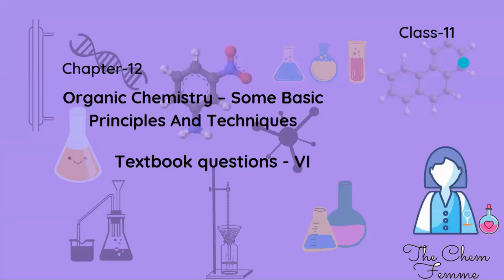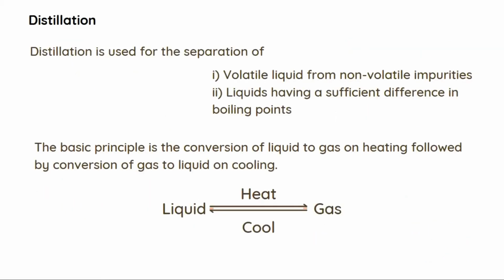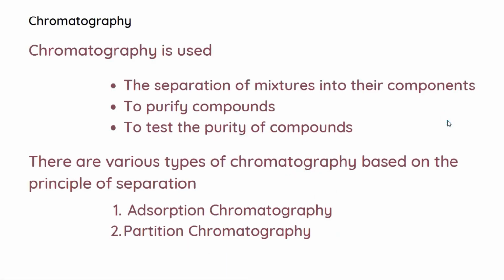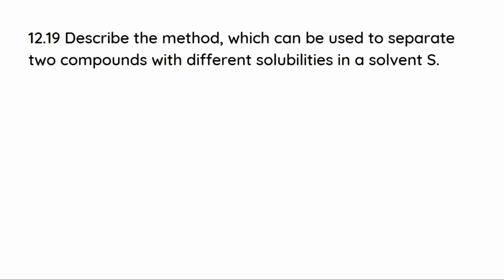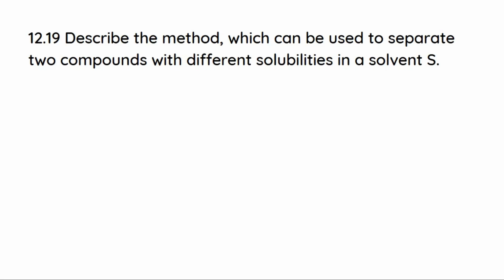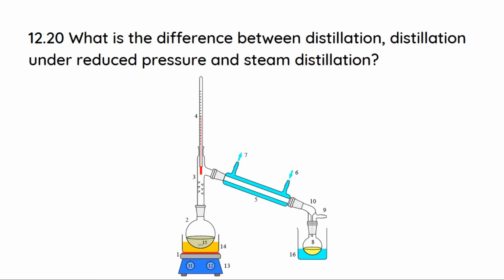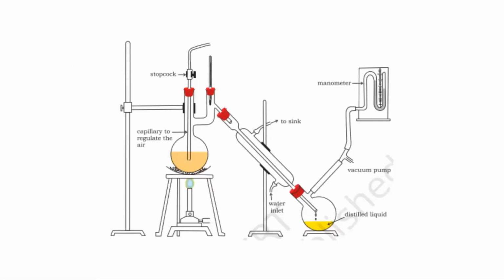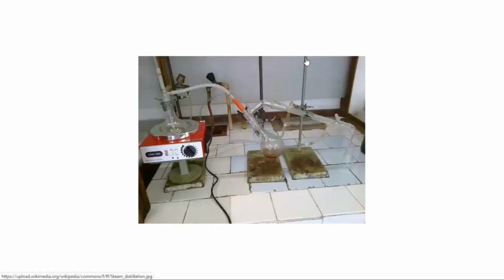NCERT Textbook questions-6- Organic Chemistry – Some Basic Principles And Techniques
This video gives an explanation of textbook questions. (Organic Chemistry – Some Basic Principles And Techniques).
12.19 02:35
Check out the next video on the topic-Organic Chemistry – Some Basic Principles And Techniques: Textbook questions-7